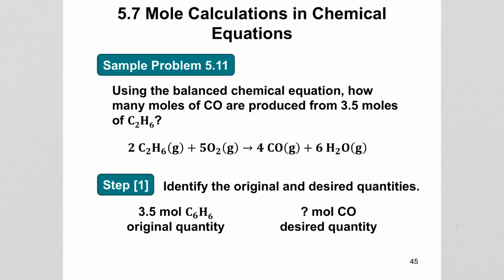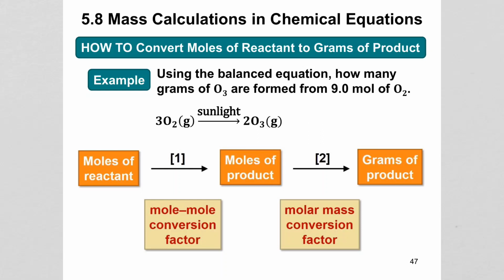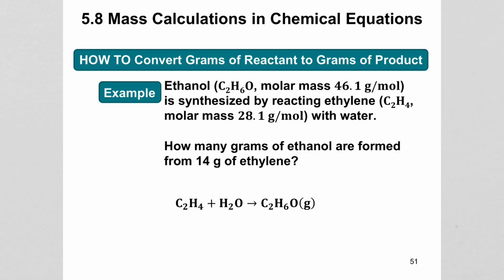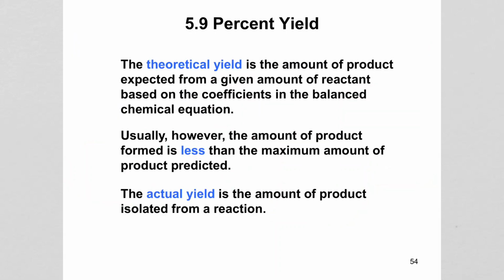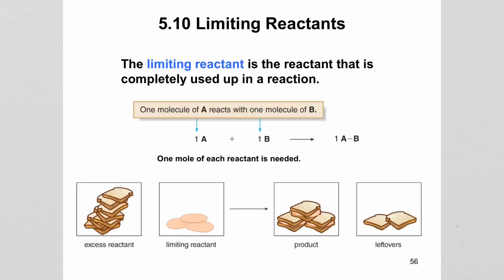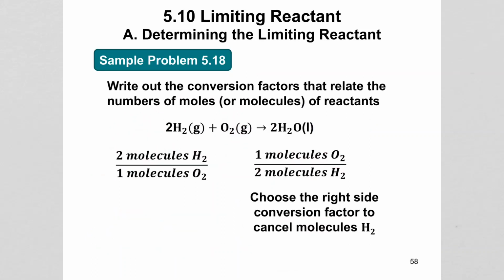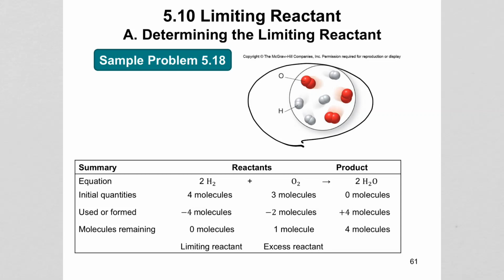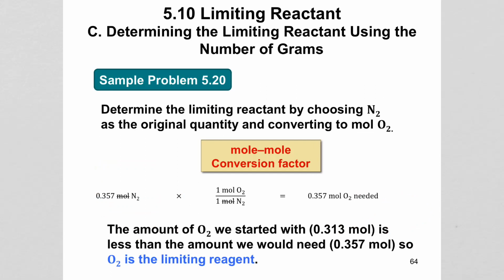Chapter 5 Mole to mass yield limiting reactant